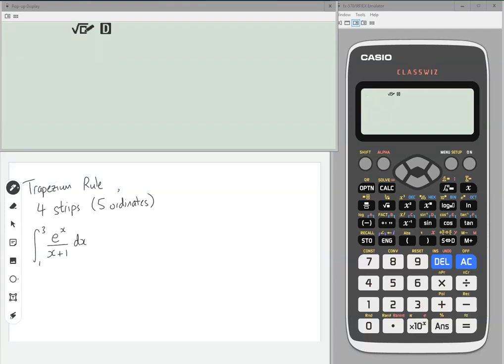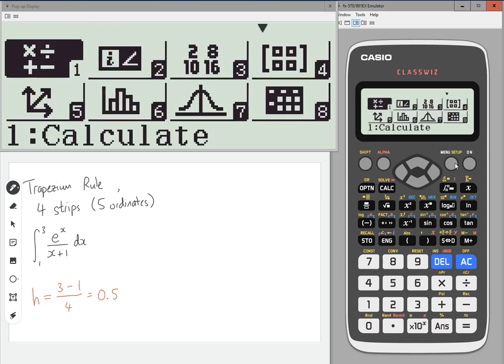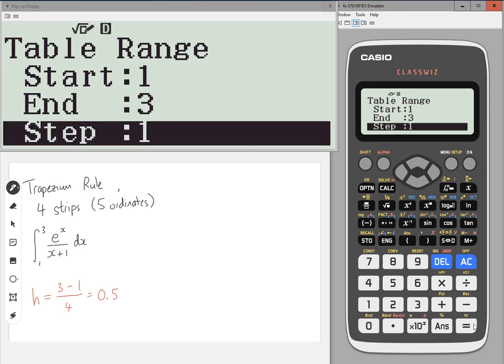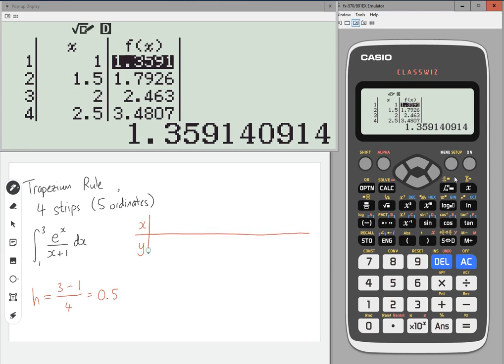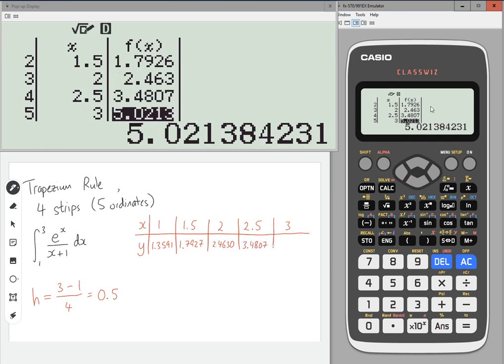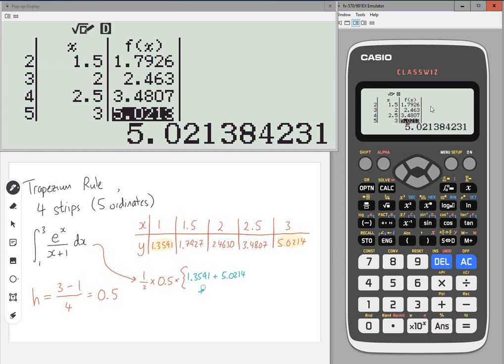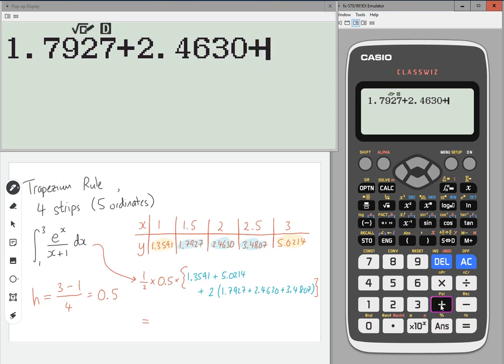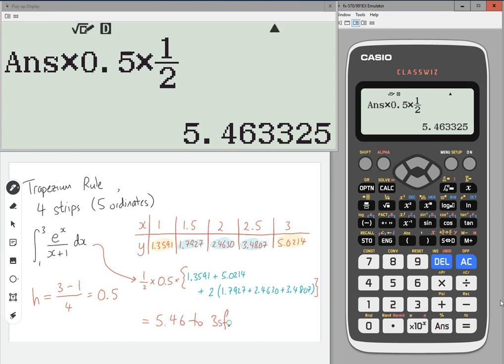Classwiz How-To: Using a Table for the Trapezium Rule